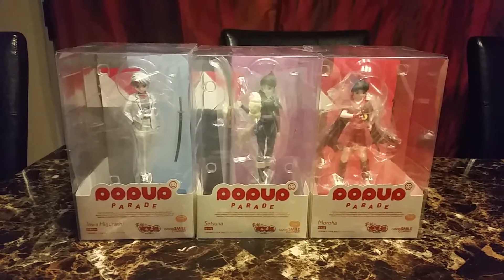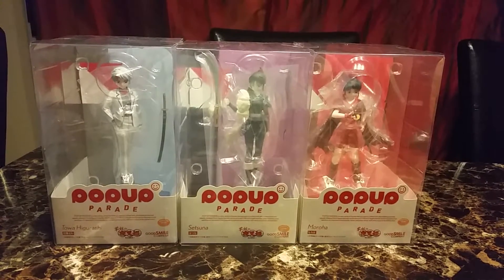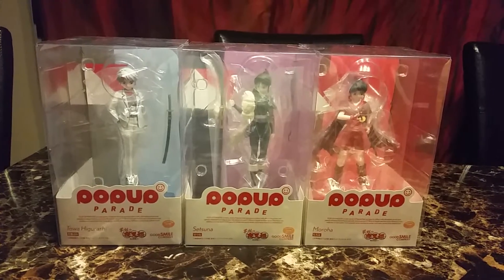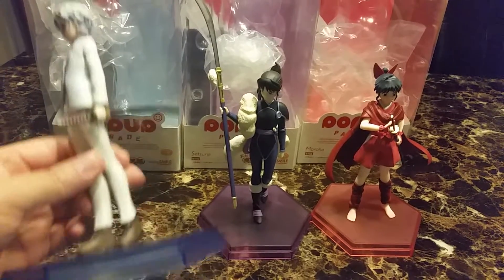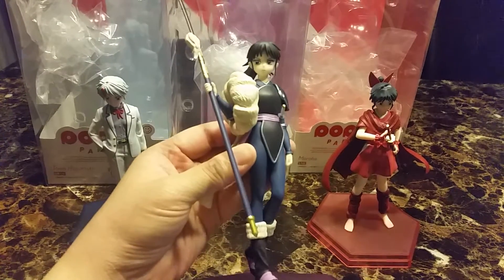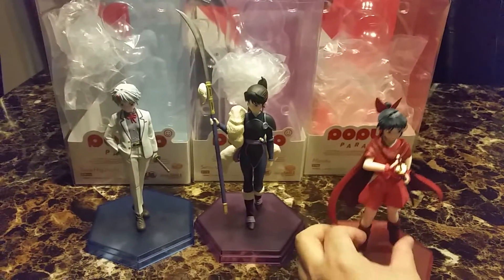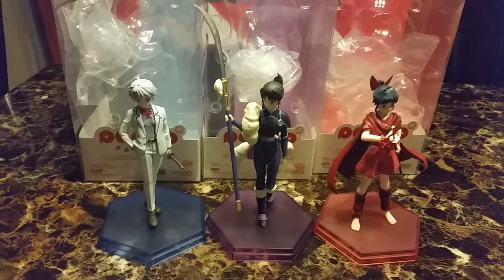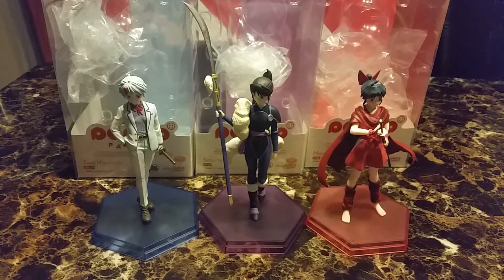Pop Up Parade Towa, Setsuna & Moroha Figures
Got the girls ^ - ^